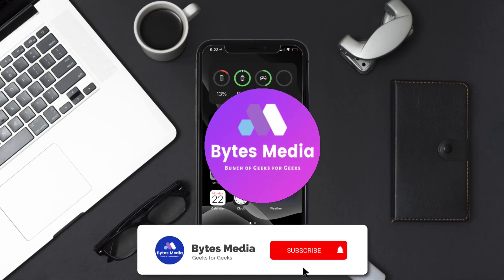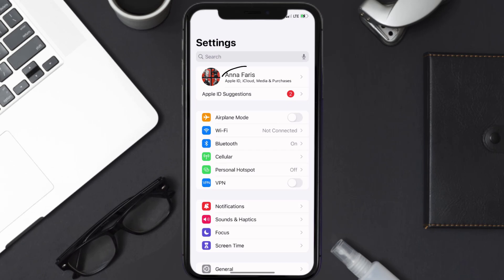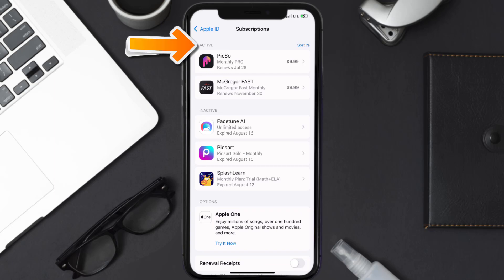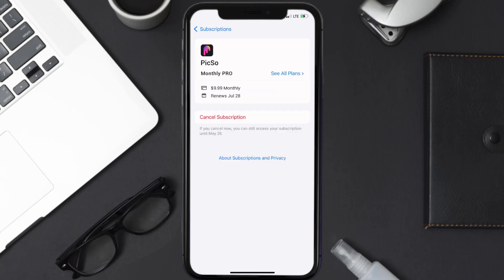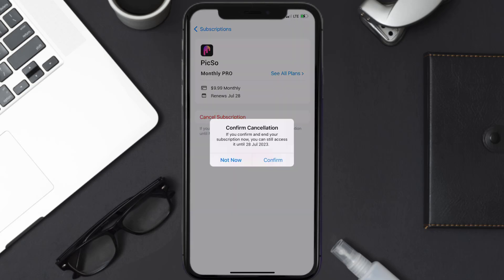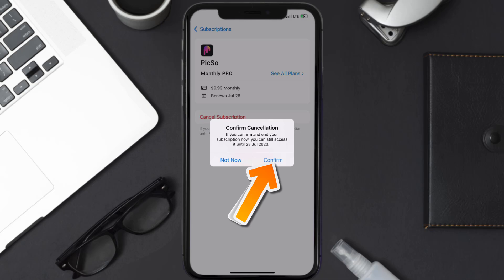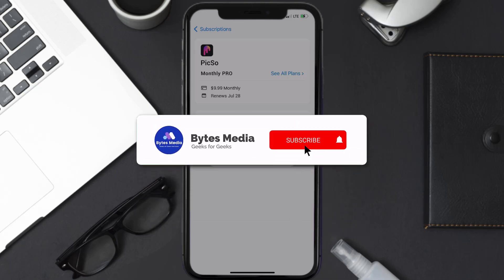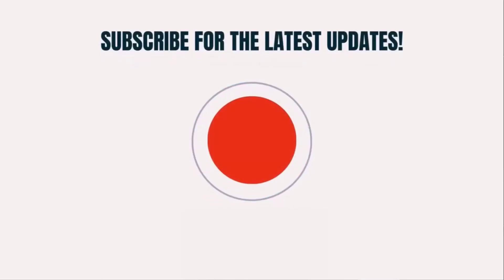How to Cancel PicSo Subscription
In this video, I'll show you How to Cancel PicSo Subscription. This is the easiest and fastest way to Cancel PicSo Subscription. Make sure you watch until the end of this video to find out How to Cancel PicSo App Subscription on ios. These methods work on iOS 11 as well as iOS 12, iOS 13, iOS 14, iOS 15 and iOS 16. Hope you enjoy!

Video Parts:
00:00 Intro: How to Cancel PicSo Subscription
00:07 Canceling PicSo App Subscription
01:01 Outro: Ending